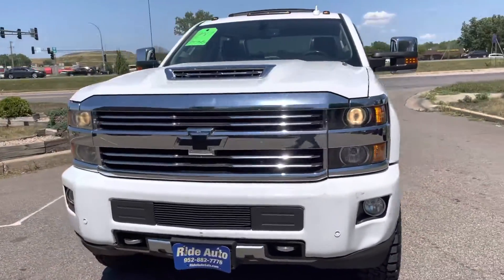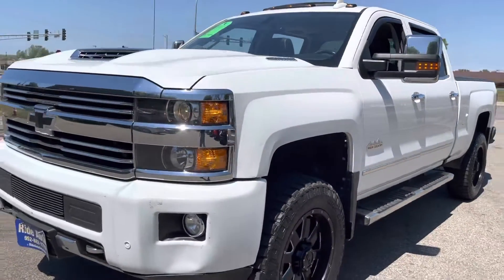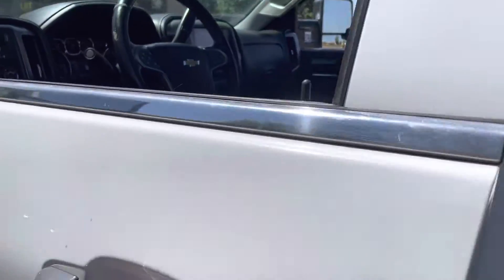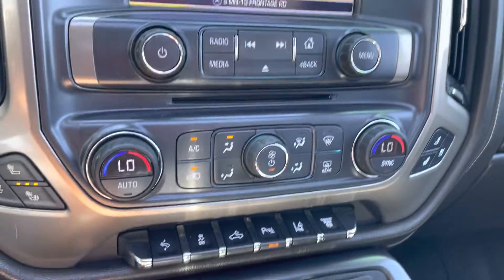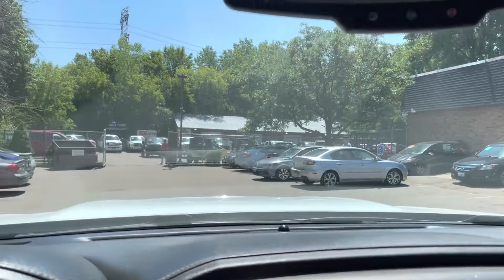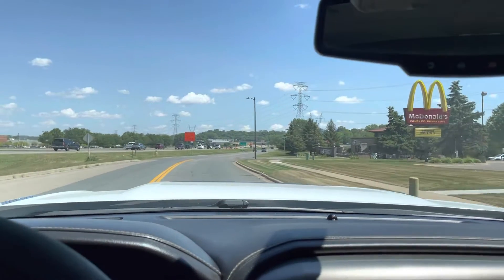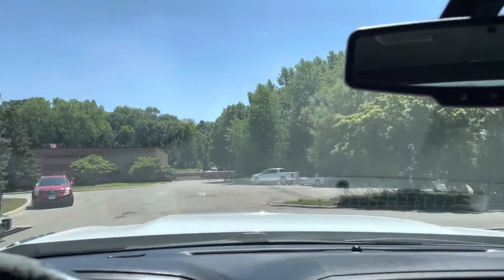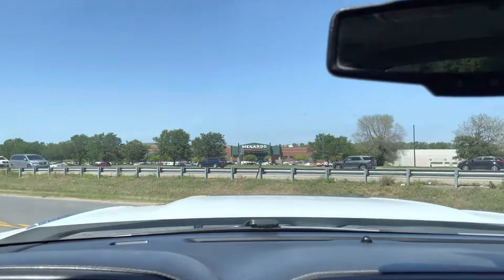2017 Chevy Silverado 2500 Stock # 22176